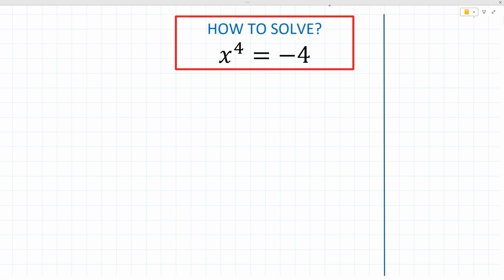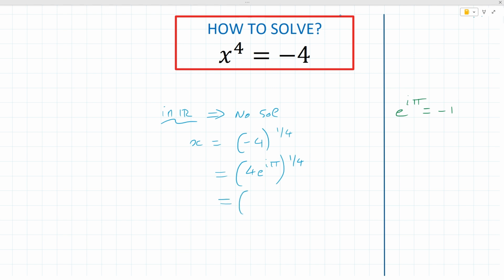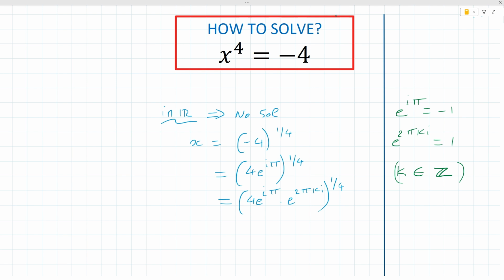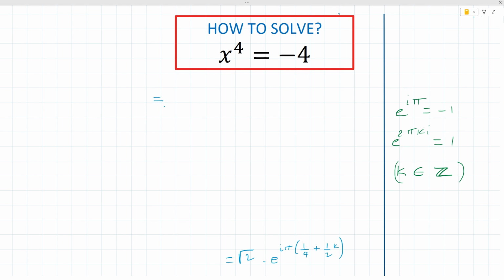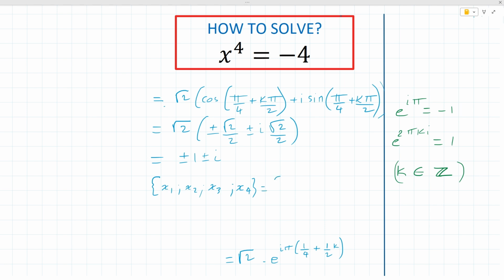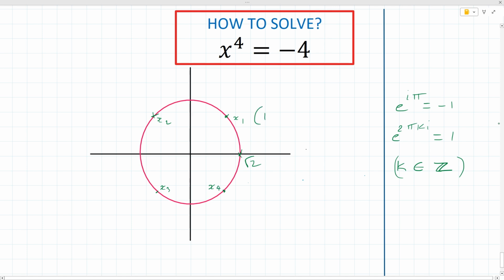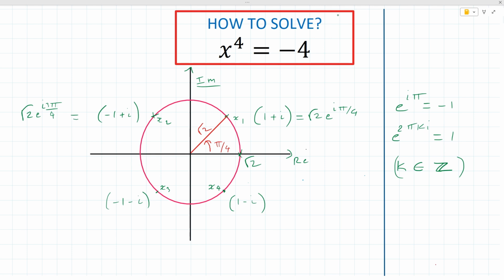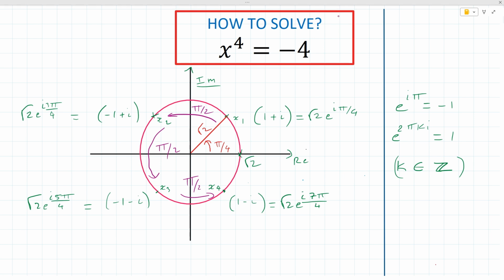How to Solve This Exponential Equation? | Mathemagic | Calculus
In this video we look at the best way to solve this type of equation using COMPLEX NUMBERS 💥 since there are no real solutions, and a 4th degree equation should have 4 solutions!

🟣 Learn about complex numbers and POLAR FORM 🆗